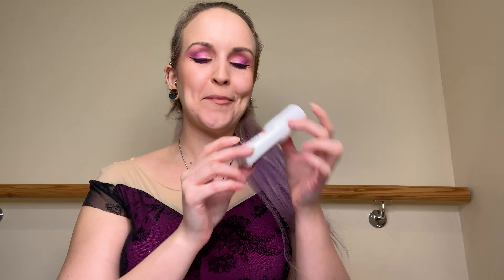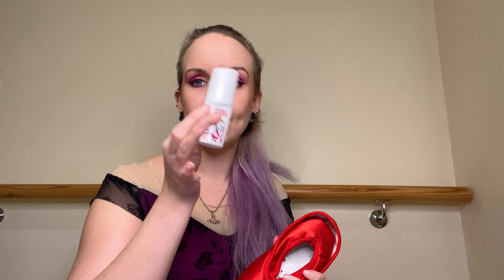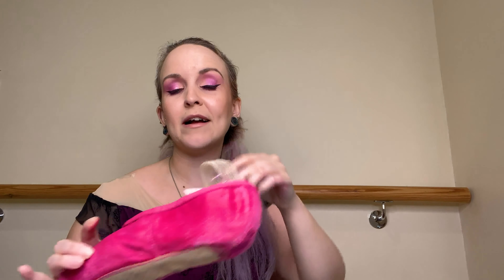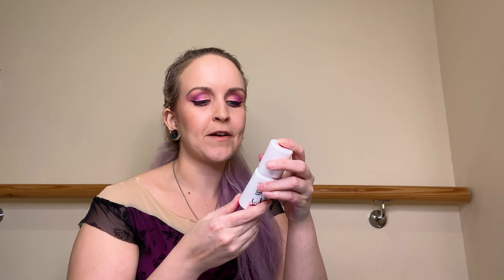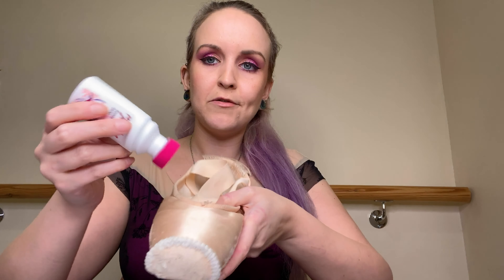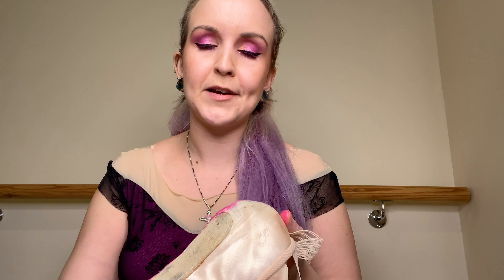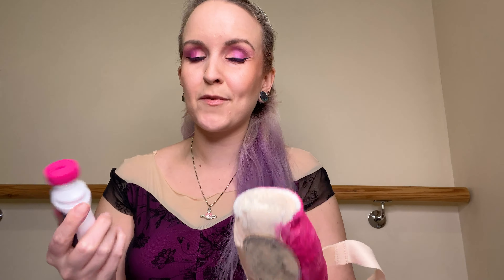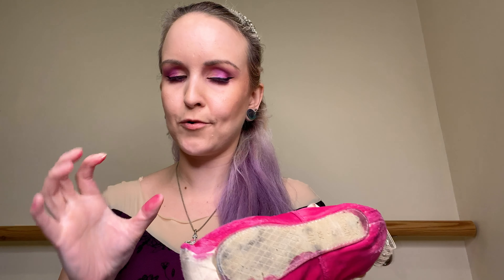PointePeople Pointe Paint/Dye - Dyeing Pointe Shoes Plus Special Order Grishko/Nikolay Colours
PointePeople pointe paint is a fast and easy way to dye your pointe shoes without the mess!

I was gifted a stack of bottles in different colours from an instagram follower of mine

I also speak about custom (special order) Grishko/Nikolay pointe shoes and how they can be ordered in different colour satins. But of course dyeing them yourself is super fun and great if you are in a rush :)

You can find my old video on how to dye your pointe shoes using sharpie pens and dylon dye

Nikolay World (Our brand name for the USA. Authentic Grishko made in Russia Products)

I am a Grishko/Nikolay Master pointe shoe fitter based in Essex who travels the UK fitting pointe shoes for dance schools and dancers directly.